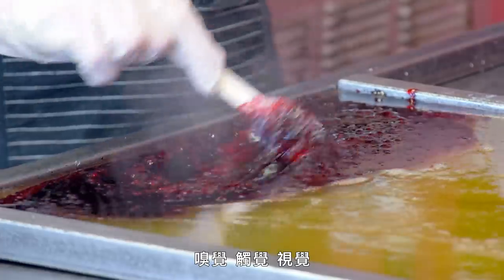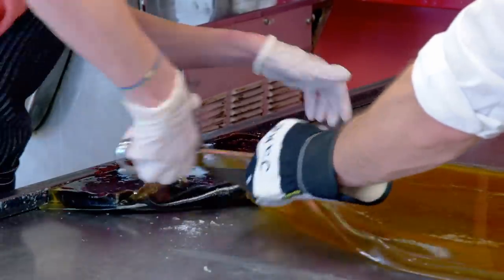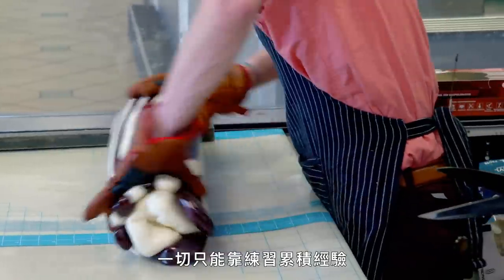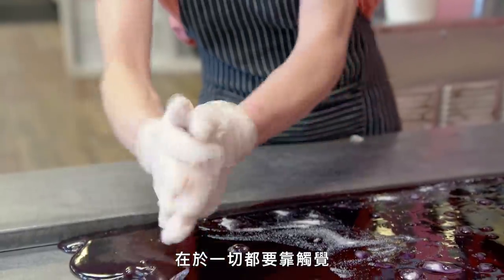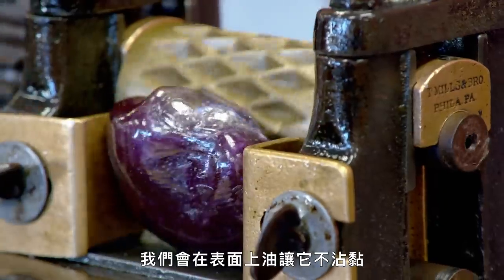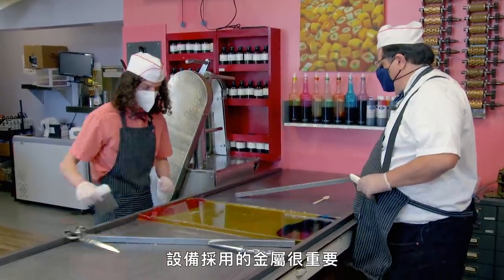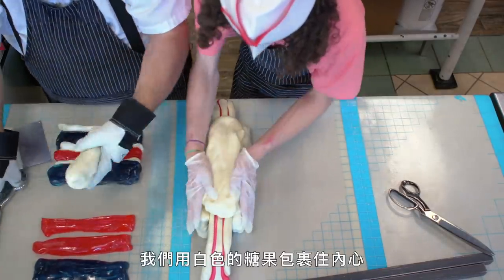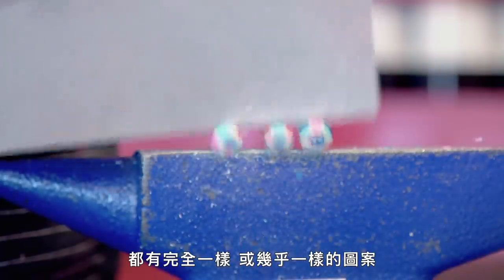超療癒！手工糖果製作過程，100年來從沒變過？ How Hard Candy Is Made｜科普長知識｜GQ Taiwan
Sugar Smith Greg Cohen 和 Lofty Pursuits 的員工在佛羅里達州塔拉哈西的商店使用百年老技術和設備製作傳統聖誕糖果。觀看Greg和工作人員如何製作一些最受歡迎的節日硬糖：棒棒糖、糖梅糖滴等。